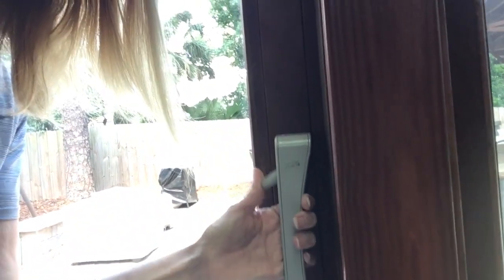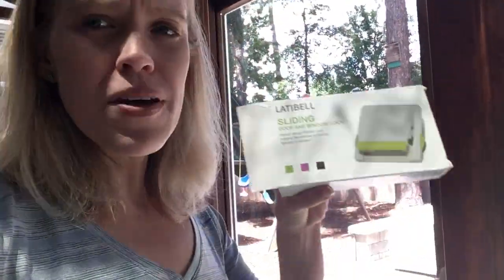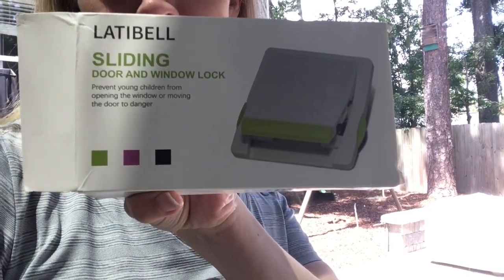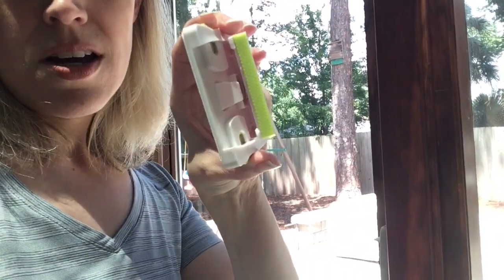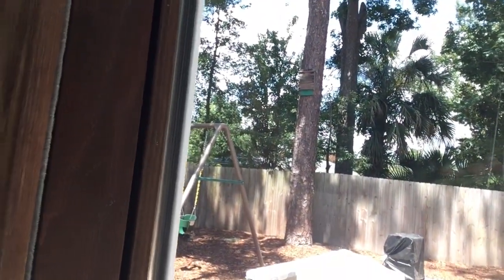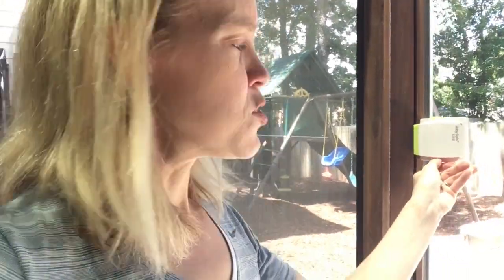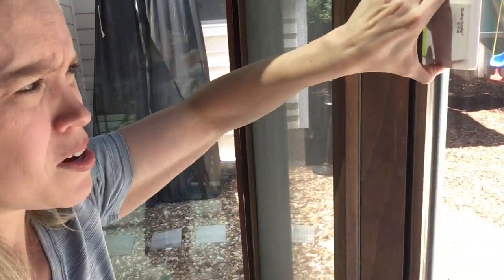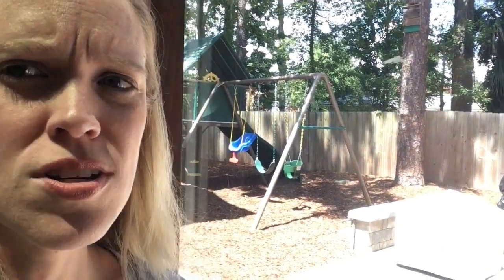Baby Proof a Sliding Glass Door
Baby Proof a Sliding Glass Door for less than $15, and it's easy!